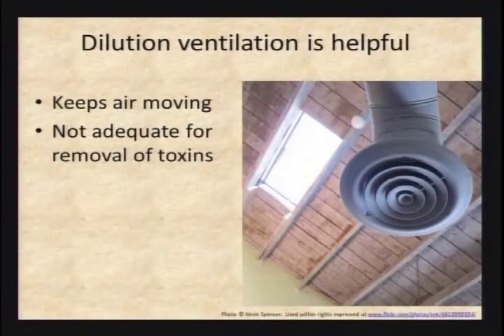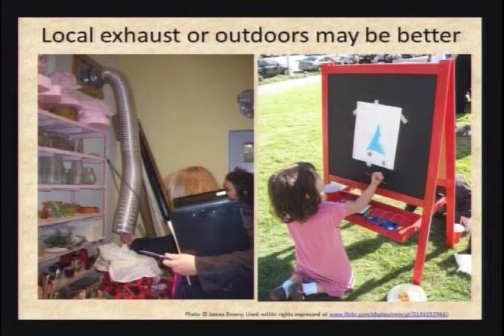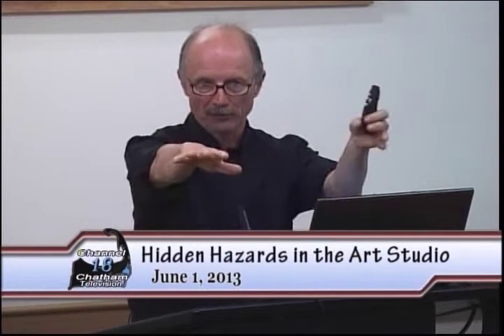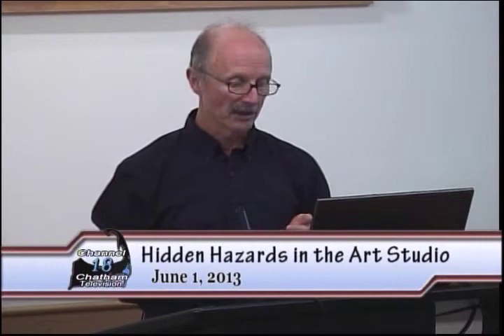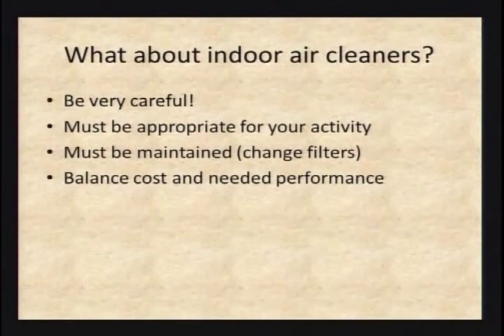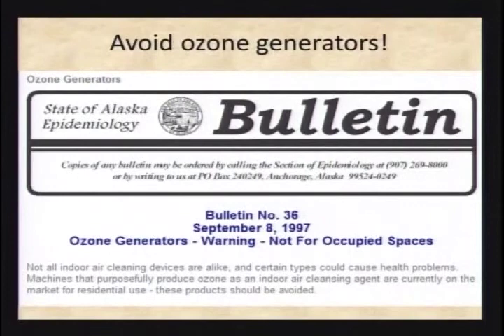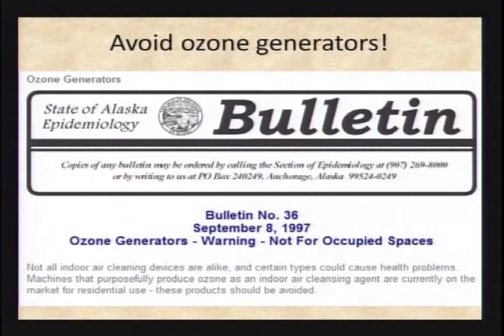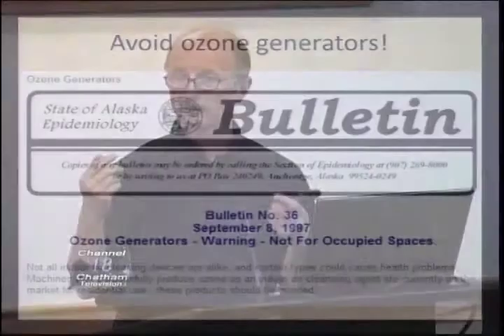Hidden Hazards in the Art Studio - Ventilation